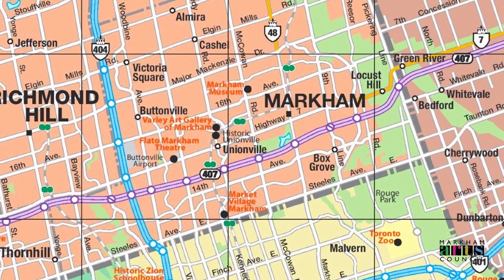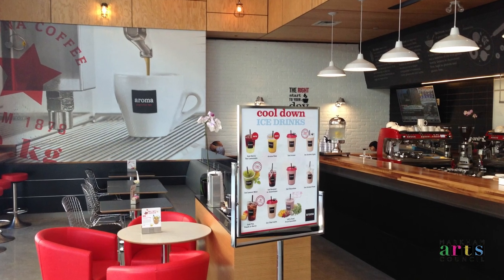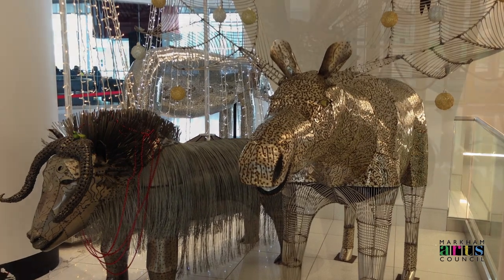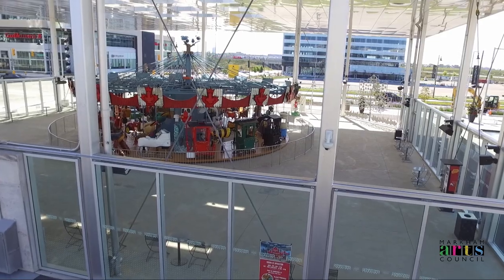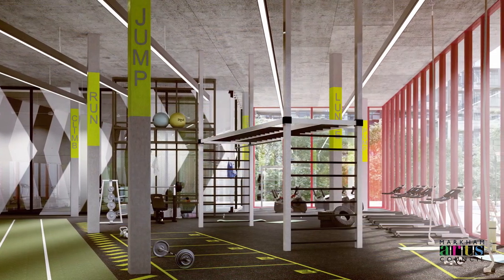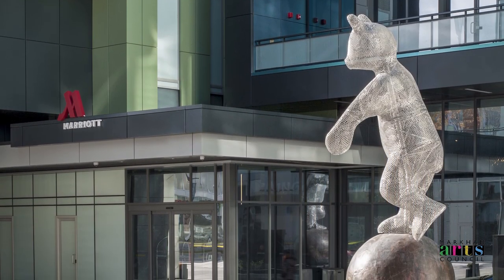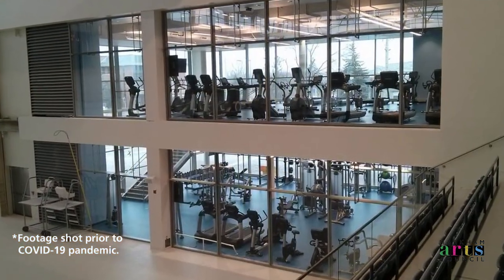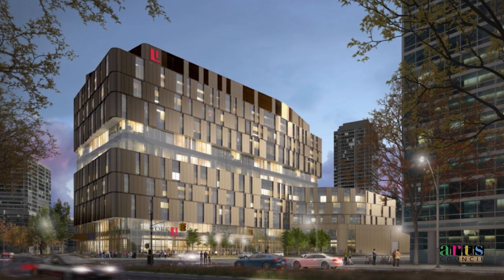Heritage Walks - Downtown Markham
Downtown Markham is a vibrant 243-acre urban center and growing master-planned community immersed with more than $25 million of thought-provoking public art, seamlessly connected to public transit and major roadways, adjacent to North America’s largest urban park, with 72 acres of landscaped green space and a truly unique mix of amenities. Located in the heart of Canada’s High Tech Capital, Downtown Markham is powered by District Energy, reducing community emissions by 50%, and is just steps from the Markham Pan Am Centre, Unionville GO Station, York University’s soon to open new Markham Centre campus.

Downtown Markham has already become a destination for people living and working in York Region, with the Pride of Canada Carousel – a one-of-a-kind merry-go-round made featuring Canadian-themed sculptures made from reclaimed objects – entertaining guests in the heart of Downtown Markham, now offering a sophisticated place to stay just across the street, and a lively program of year-round events.